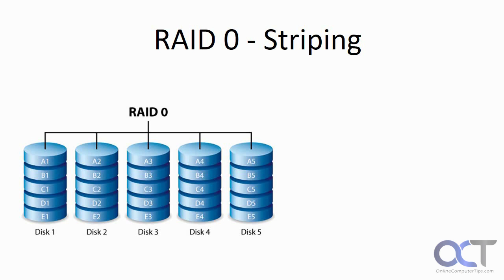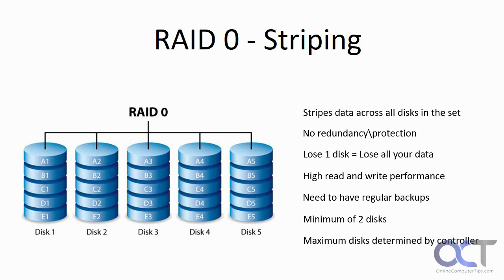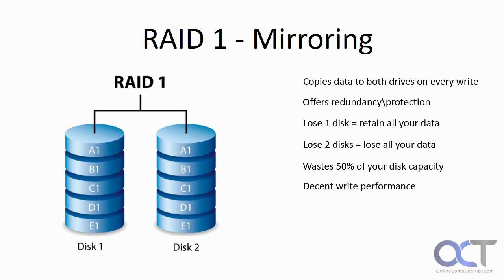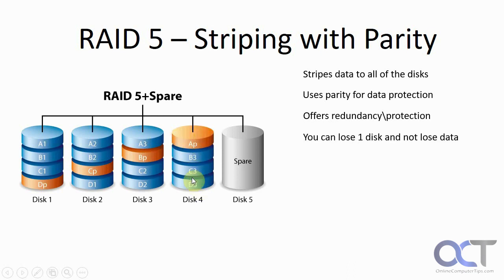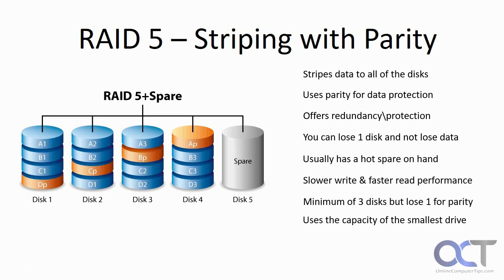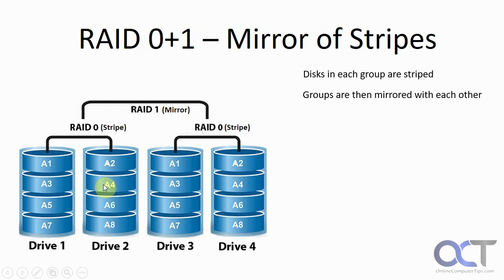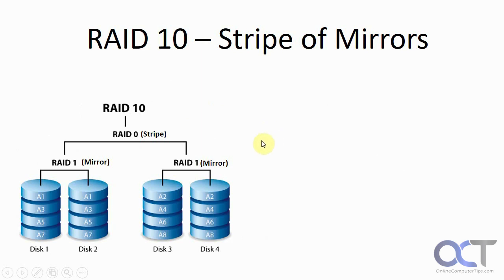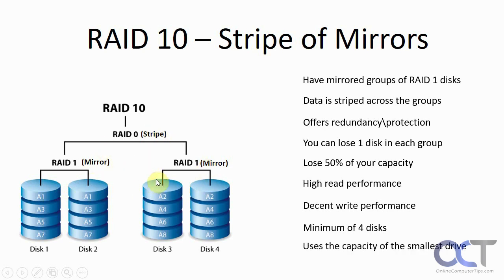RAID Levels Explained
RAID is used in disk arrays to protect data against disk failure and also to offer performance enhancements. But not all RAID levels are the same and each one has its costs and benefits.

RAID 0: Striping - Data is split across multiple disks, offering improved performance but no redundancy or fault tolerance.

RAID 1: Mirroring - Data is duplicated across two disks, providing redundancy and fault tolerance.

RAID 2: Bit-level striping with Hamming code for error correction - Rarely used.

RAID 3: Byte-level striping with dedicated parity - Also rarely used.

RAID 4: Block-level striping with dedicated parity - Not commonly used.

RAID 5: Block-level striping with distributed parity - Provides fault tolerance and improved read performance.

RAID 6: Block-level striping with double distributed parity - Similar to RAID 5 but with an additional parity block for extra fault tolerance.

RAID 10: Combines RAID 0 and RAID 1 - Striping and mirroring for both performance and redundancy.

RAID 01: Combines RAID 0 and RAID 1 - Mirroring of striped sets, less common than RAID 10.

0:00 Introduction
1:40 Mirroring
2:56 Striping with Parity
4:59 RAID 0+1 - Mirror of Stripes
6:23 RAID 10 - Stripe of Mirrors